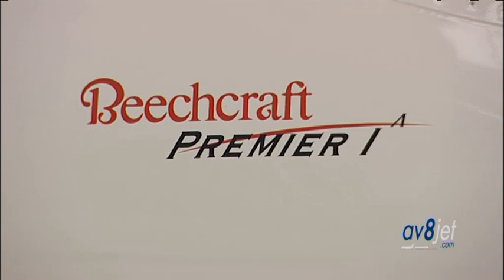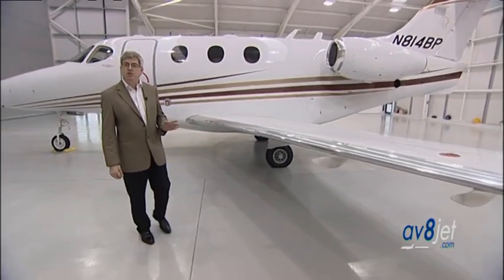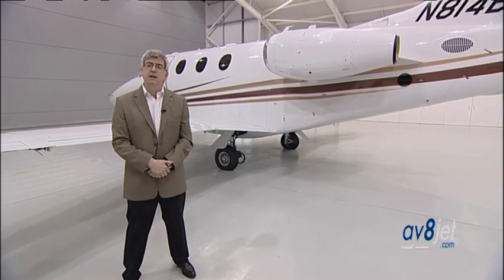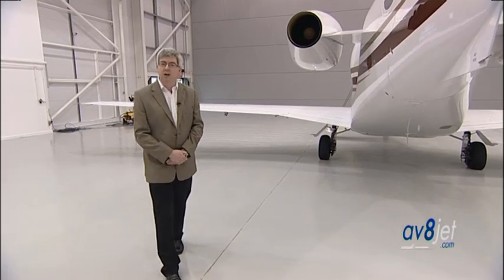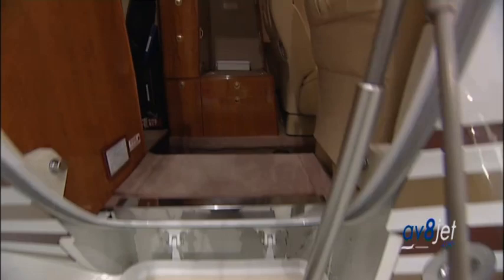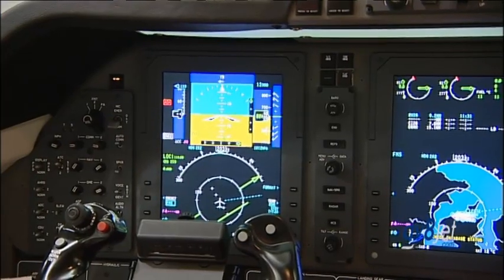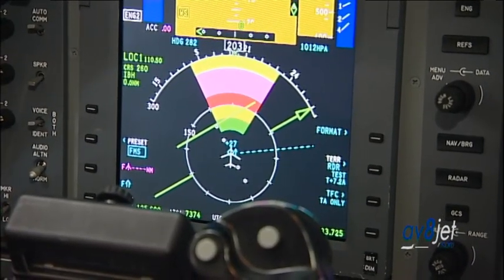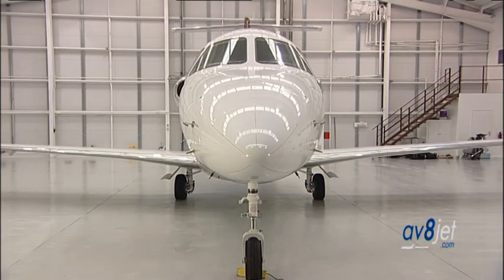Hawker Beechcraft Premier1A presentation by Av8jet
A tour of the Hawker Beechcraft Premier 1A Corporate Jet Aircraft by John Norris, Av8jet, Corporate Aircraft Sales, Acquisition and Consulting